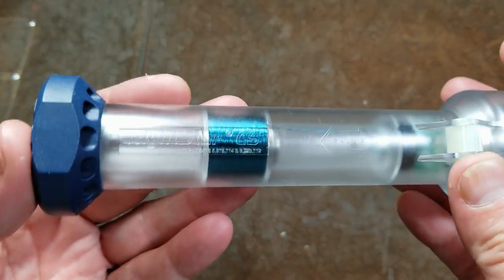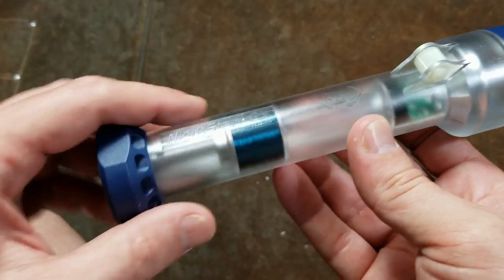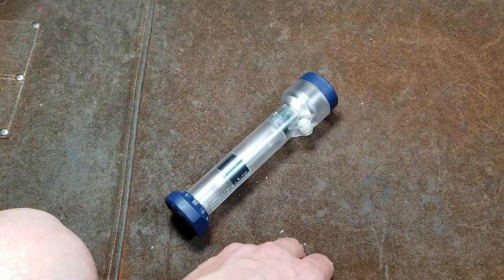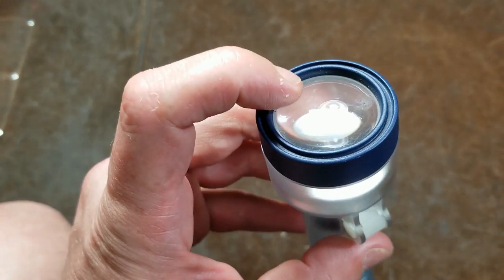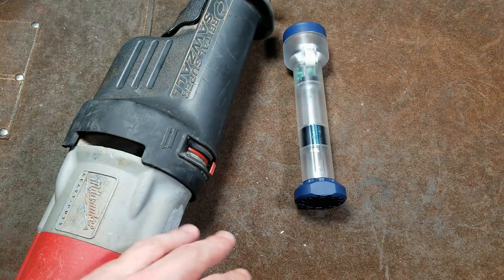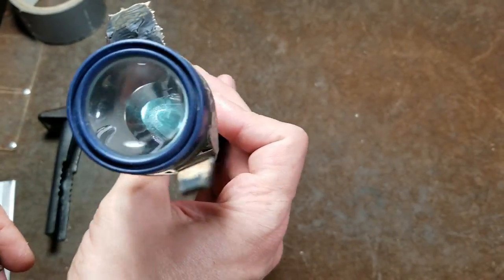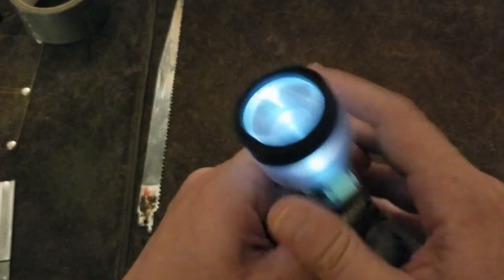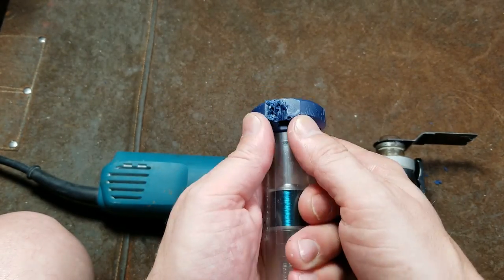NightStar CS Hermetically Sealed Magnetic Induction Flash Light Review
Here's a review of the surprisingly well built no battery shake rechargeable flashlight that just doesn't really work because of the physics involved even though they use  high quality components. I even tape it to a Sawzall to show how aggressive you have to charge it as well as cut it open so you can see the parts inside.

Blender 3D Template by Wadsou . .